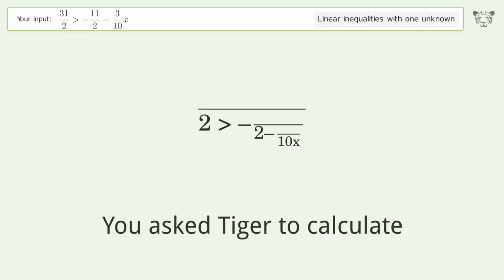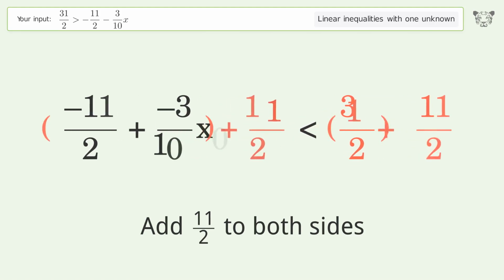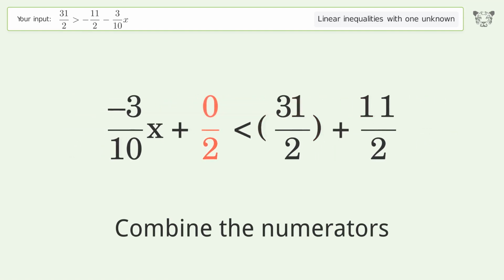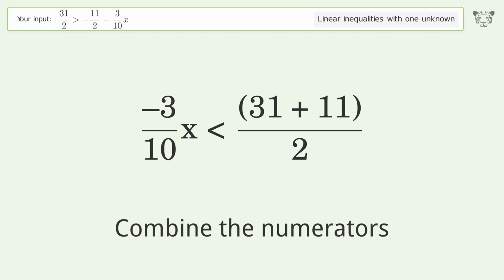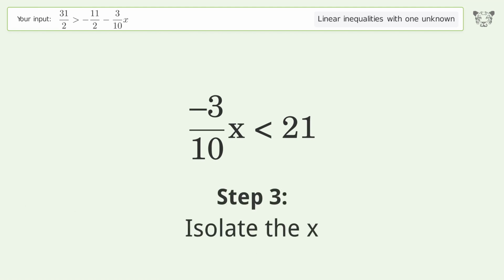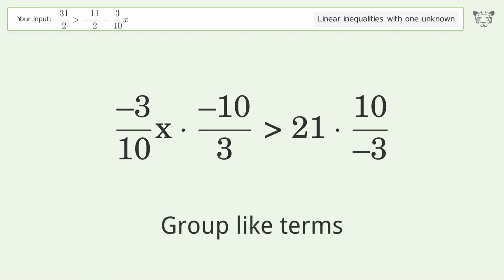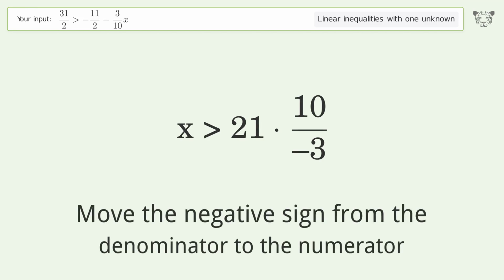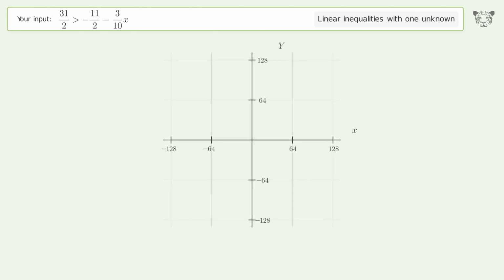31/2 greater than -11/2-3/10x - Solve linear inequalities with one unknown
Solve 31/2 greater than -11/2-3/10x: Tiger Algebra shows you how to solve linear inequality 31/2 greater than -11/2-3/10x, with clear, step-by-step explanations.